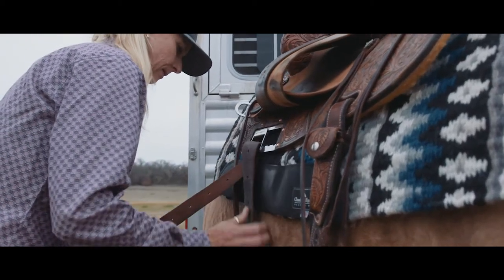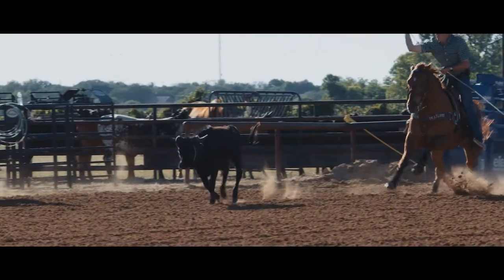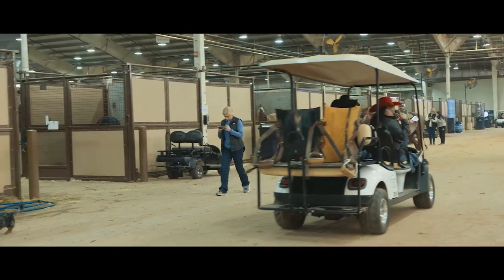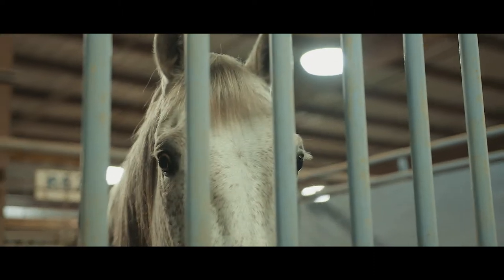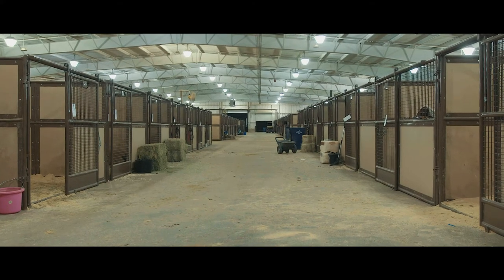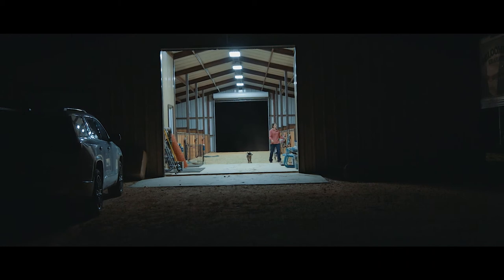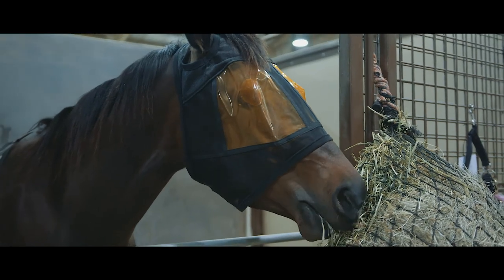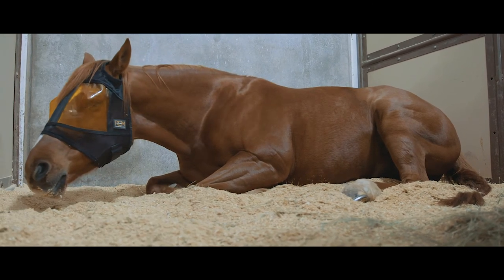Revolutionary REM® Restorative Equine Mask is a Game-Changer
XpertEquine™ now offers a game-changing solution to help your horse get the rest he needs, in artificial and varying light conditions, with the new, patent-pending REM® Restorative Equine Mask.

Developed and clinically proven by veterinarians, the REM mask ensures that your horse gets a good night’s sleep, even with the lights on. It’s clinically proven to facilitate the melatonin rise needed for sleep and recovery, improving overall performance. In clinical studies, horses wearing REM masks showed substantial increases in melatonin levels even while under continuous lights, while horses housed under the same light conditions without the masks had melatonin levels below the measurable threshold.